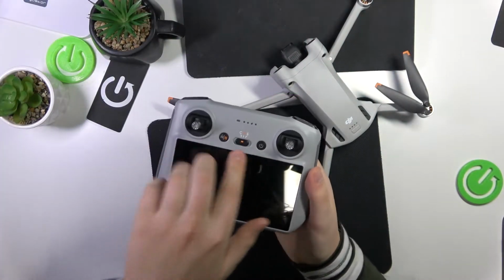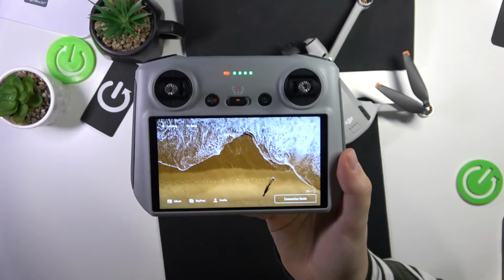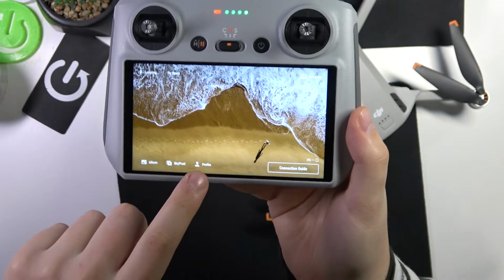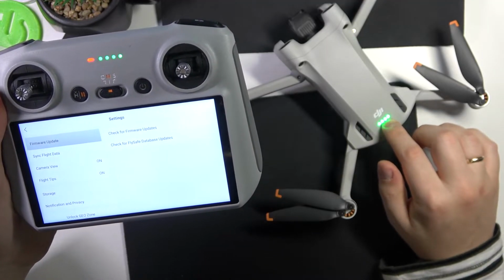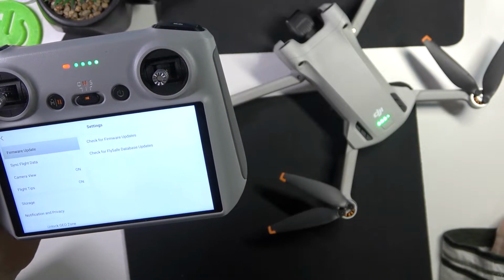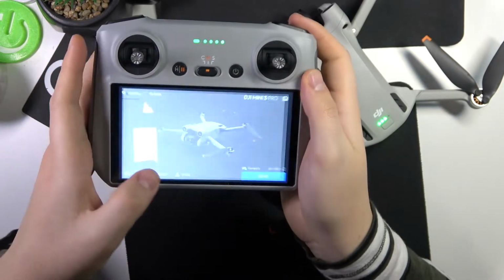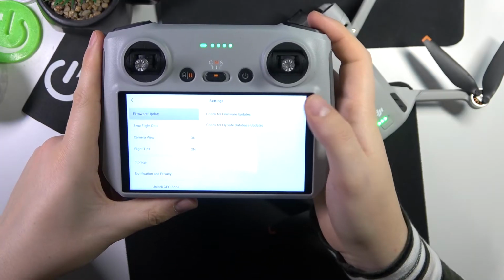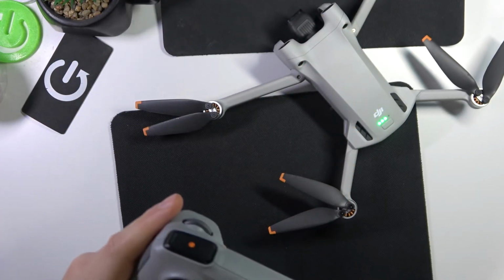How to Update DJI Mini 3 Pro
Stay ahead of the curve! Learn how to update the software/firmware for both your DJI Mini 3 Pro aircraft and Remote Controller in this tutorial. We guide you through the step-by-step process, ensuring a seamless and successful update. Whether unlocking new features or improving stability, follow along to master the essential skill of keeping your DJI Mini 3 Pro devices up to date. Elevate your flying experience with the latest enhancements and improvements—watch now to stay at the forefront with our firmware update tutorial.

How to download and install new updates for DJI Mini 3 Pro? How to update the firmware in DJI Mini 3 Pro? How to update RC software in DJI Mini 3 Pro?